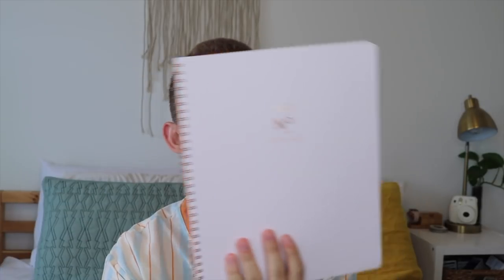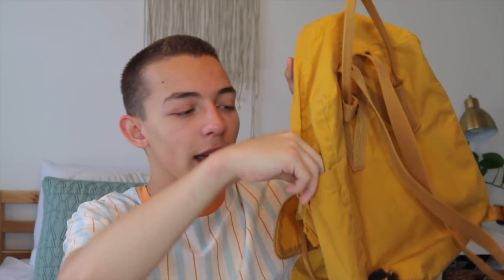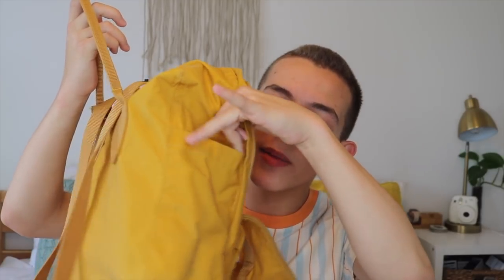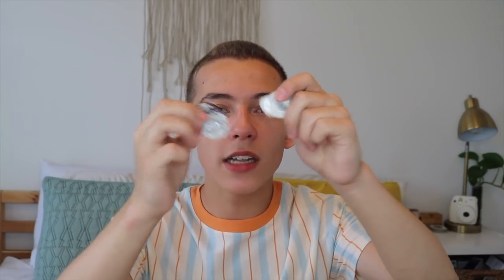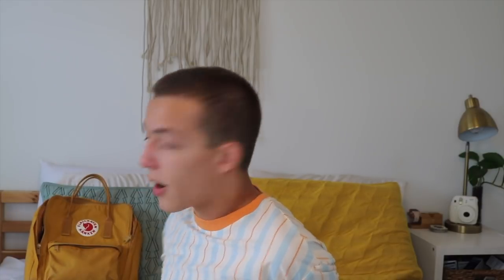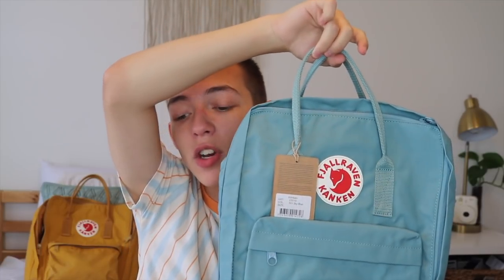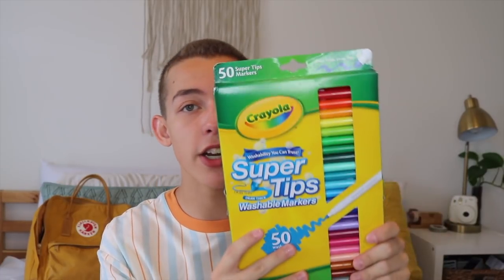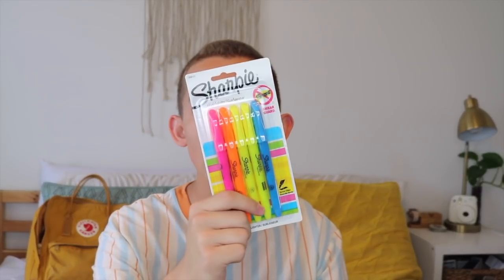fjallraven kanken giveaway + what’s in my backpack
Hey guys!

2. Like this video!
4. Leave a comment stating why you want to win and your instagram handle so I can contact you if you win!

Just to clarify, I received this bag from eBags.com, but decided to give it away to one of you guys instead! You deserve it! I am going to use my old Kanken so we can twin! I got my Kanken from eBags.com! You can get the same Fjallraven Kanken here if you do not win the giveaway Let’s be twins!

✩ SOCIAL MEDIA ✩

✩ SHOPS ✩

Dylan Brotherton
4725 Commercial Drive NW